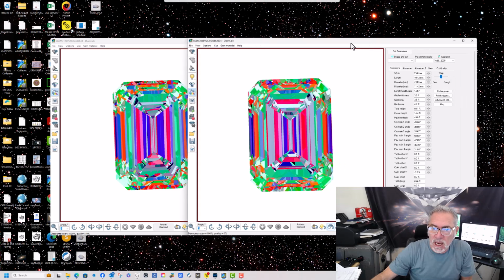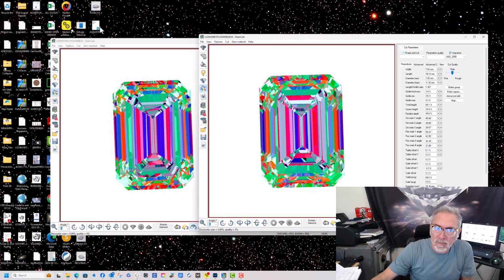Vetting Emerald Cuts 3ct & 3.6ct E VS1/VVS2 with ASET Results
In this video we explore the correlation between ASET results and Emerald Cuts in 3ct+ sizes.